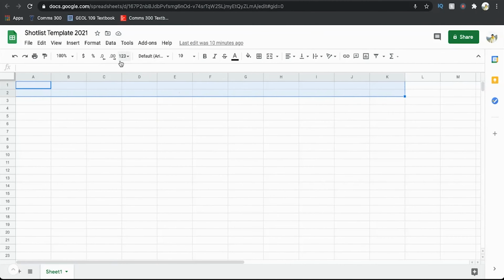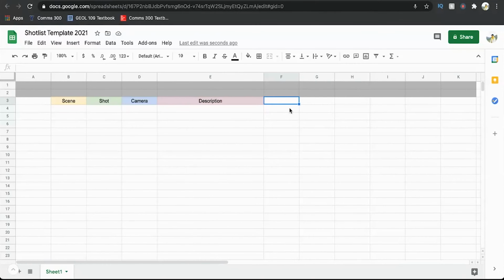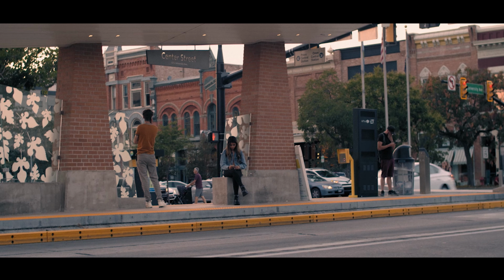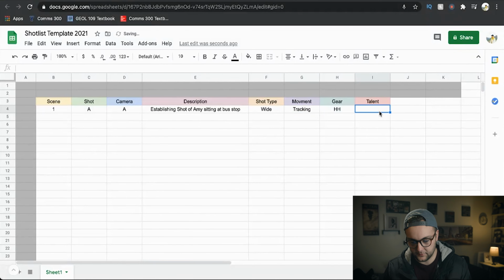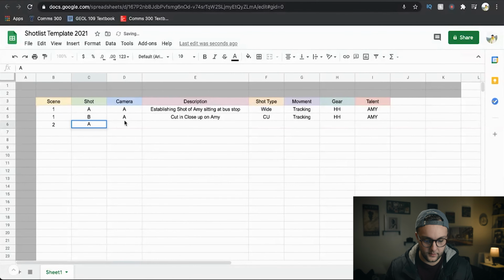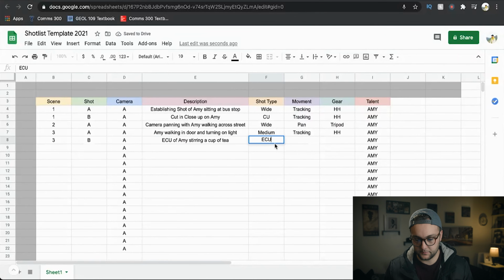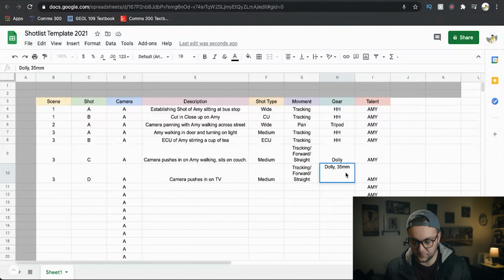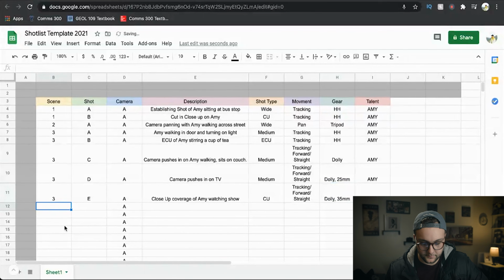How To Make a BASIC Shot List | Pre Production Skills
Today I show you how to make a BASIC Shot List.

My Gear:
- Black Magic Pocket Cinema Camera 4k
- Sigma 18-35 f/1.8 Lens
- Sigma 17-50 f/2.8 Lens
- Canon 50 f/1.8 Lens